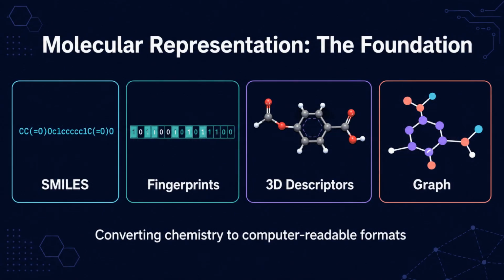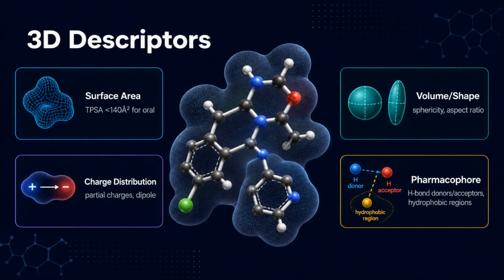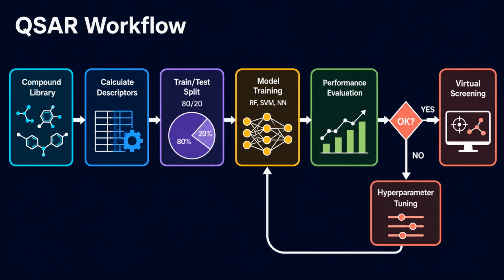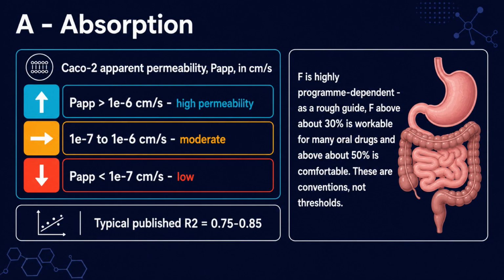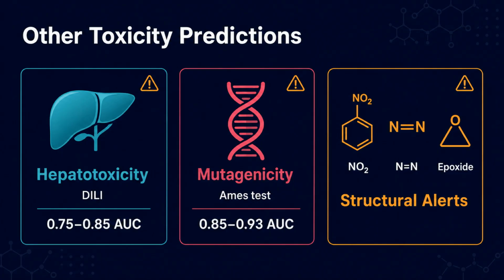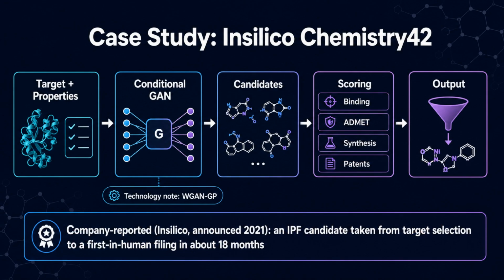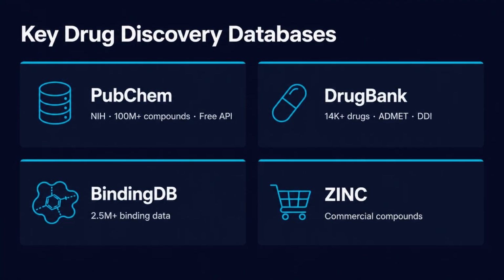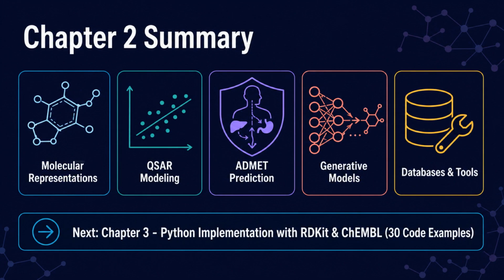Drug Discovery and Materials Informatics - Chapter 2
Part of the series: Drug Discovery and Materials Informatics